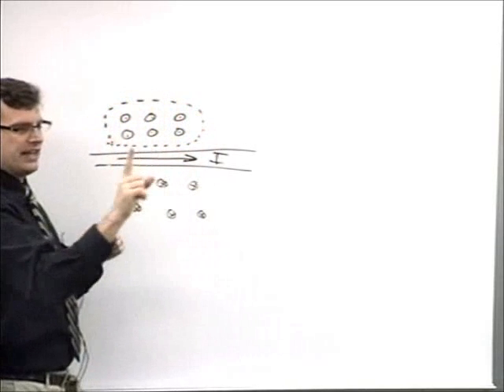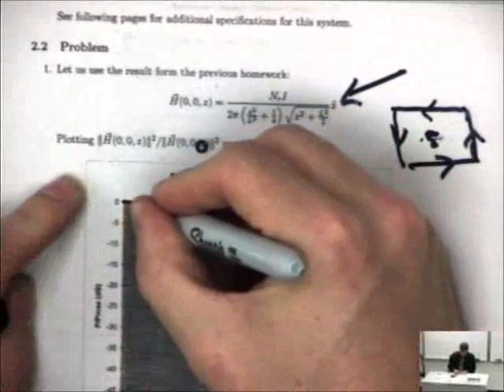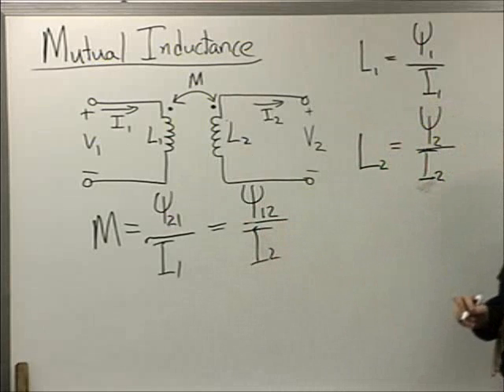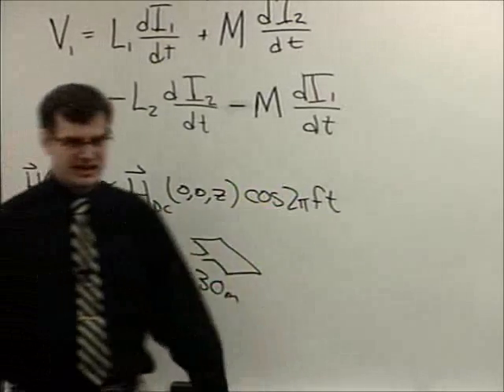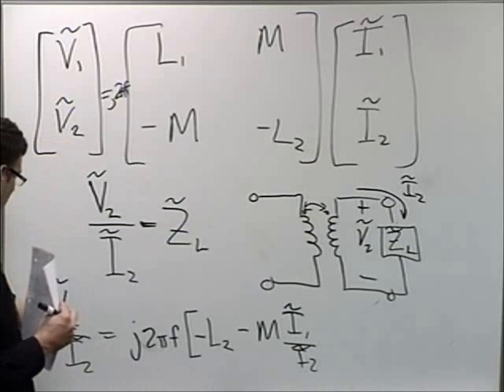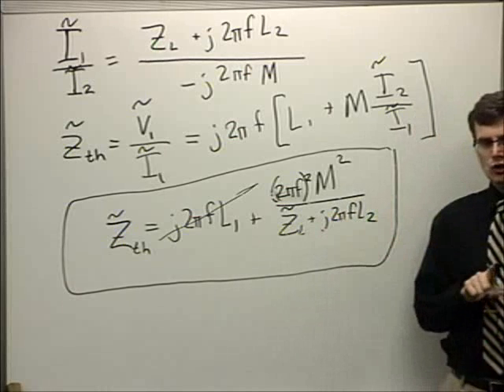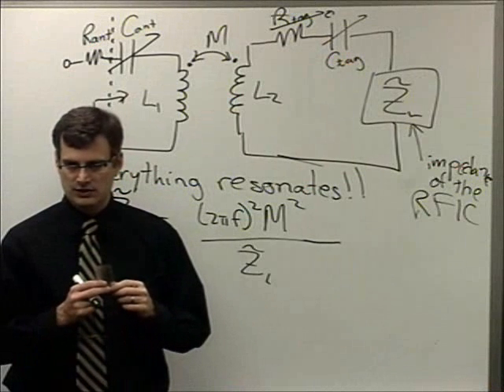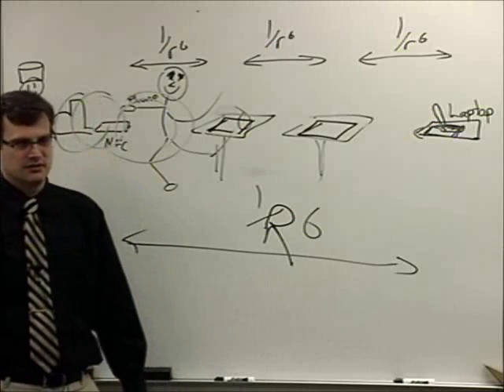MSF06: Mutual Inductance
Discussion of mutual inductance in the context of wireless power and inductive RFID.